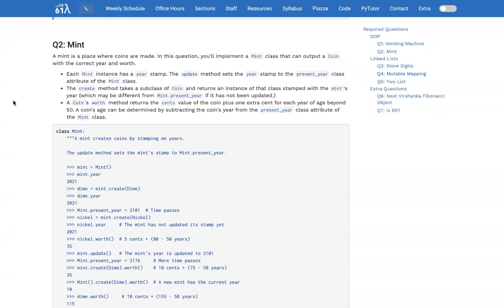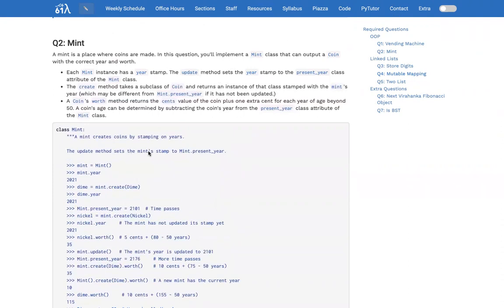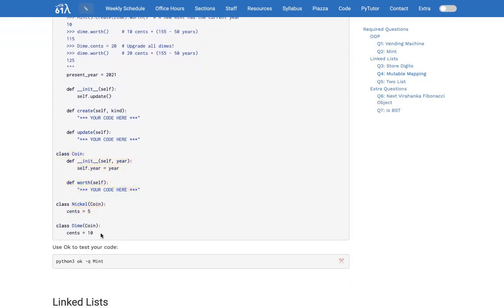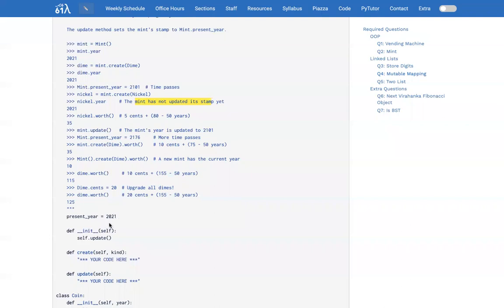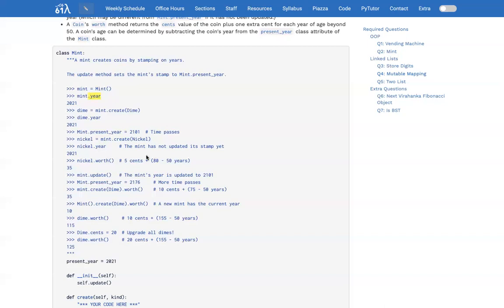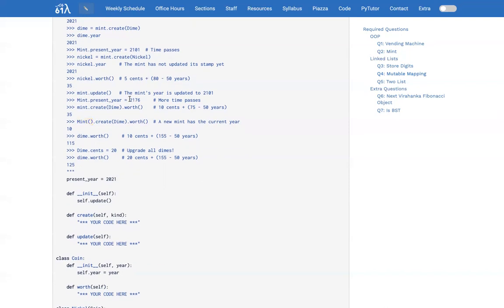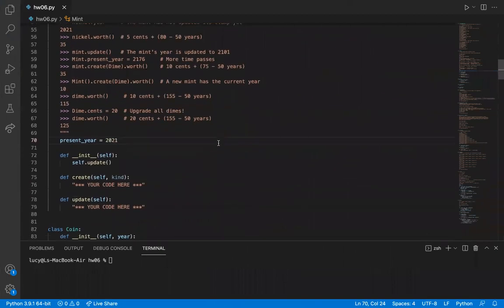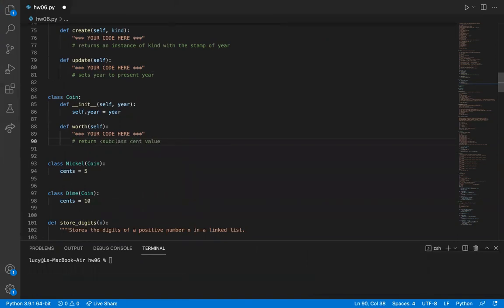[CS 61A FA26] Lab 6 Problem #4: Mint Getting Started